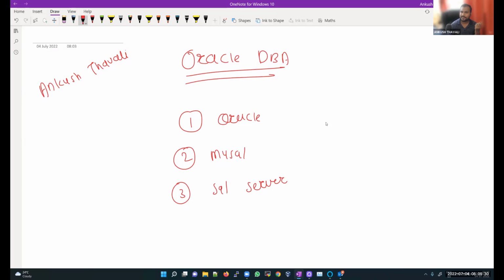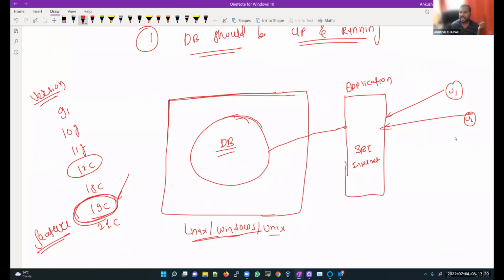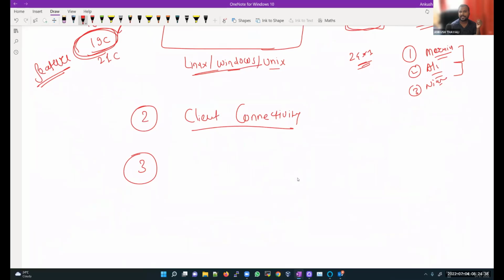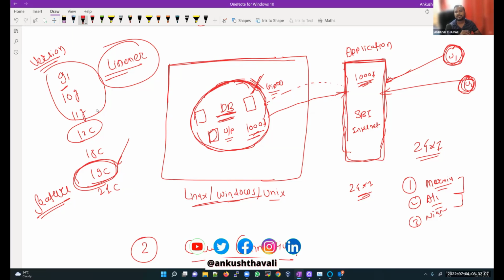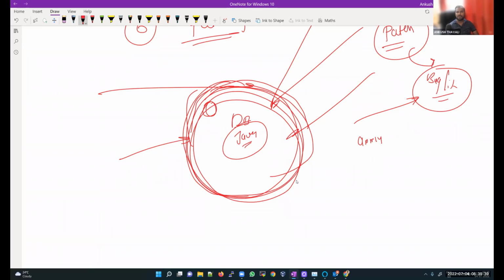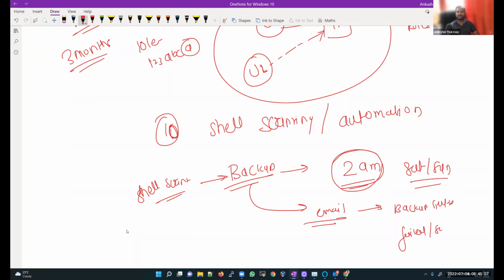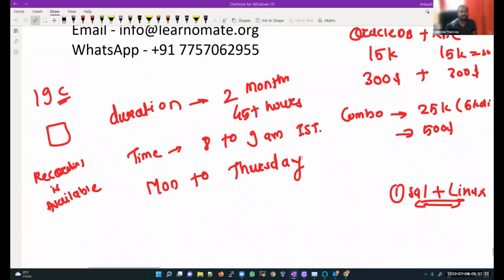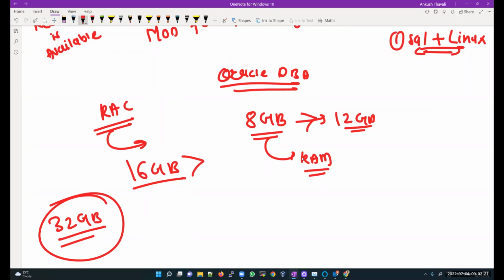Oracle DBA Training July | Real time Database Training | Get Oracle DBA Job Easily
Basic Unix Commmand for Oracle DBA